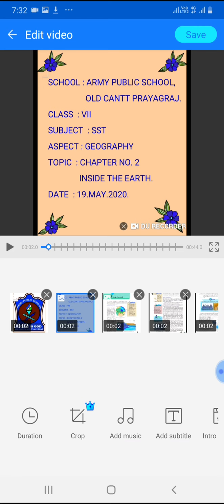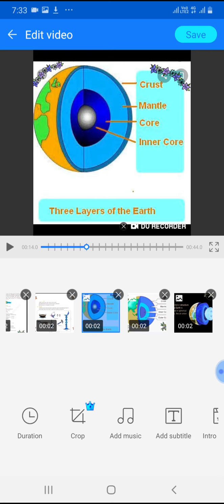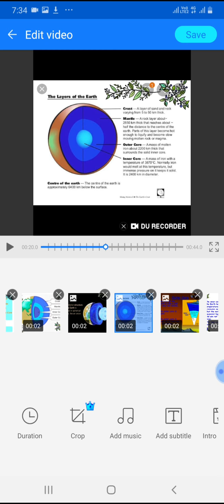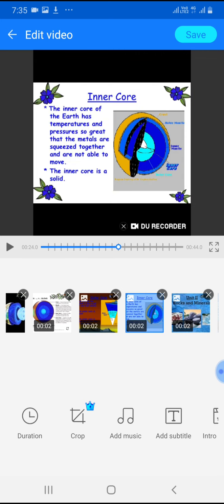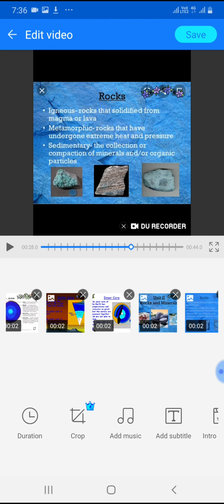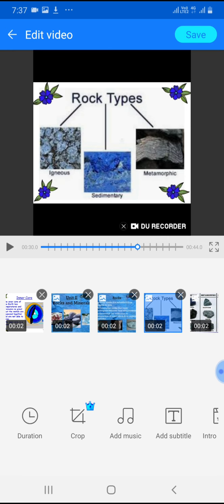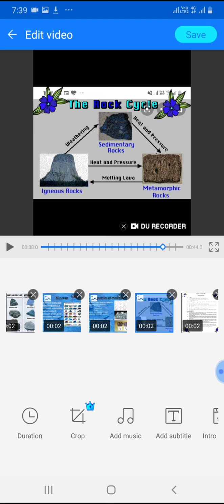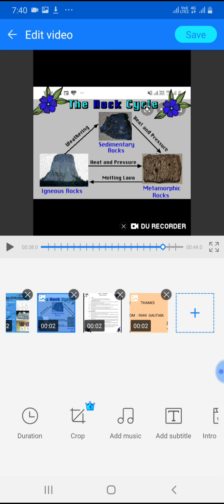18 May 2020